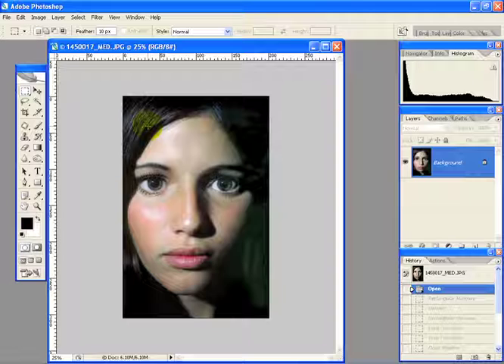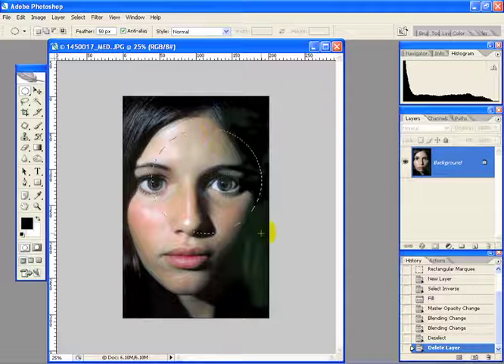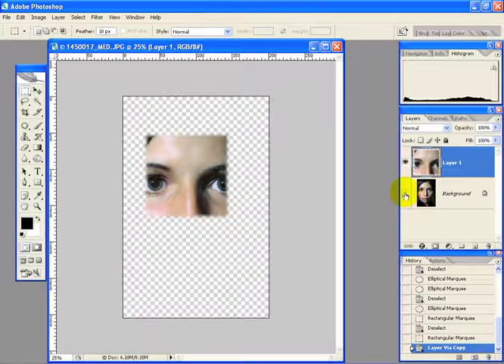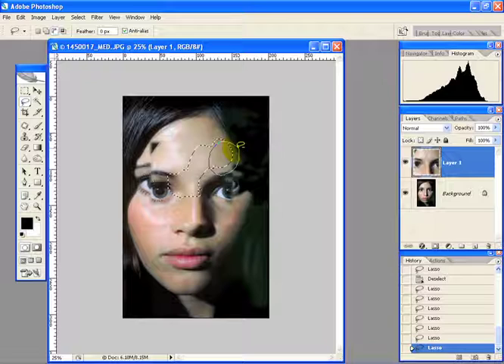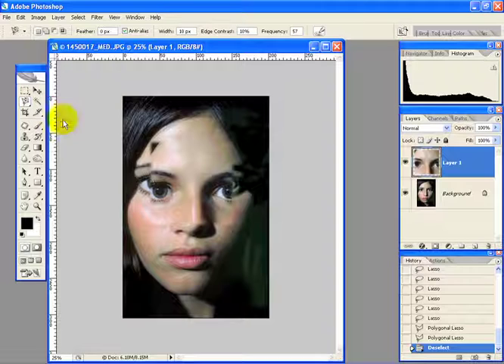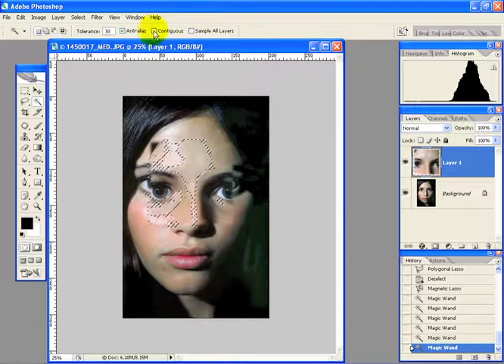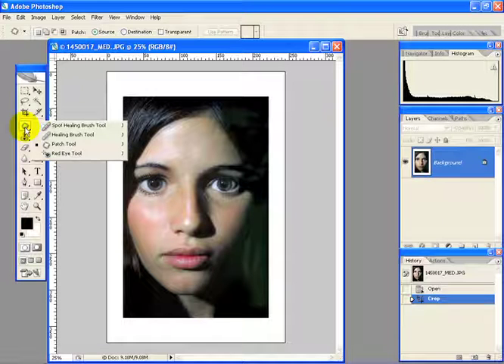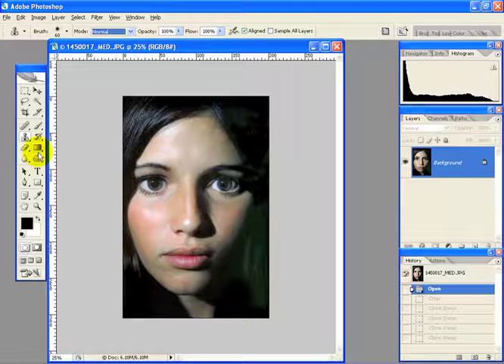Tools in the Photoshop Tool Palette Part 1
Understanding the Tools in the Tools palette (BASIC Level). Making selections, rectangles, perfect circles and much more.